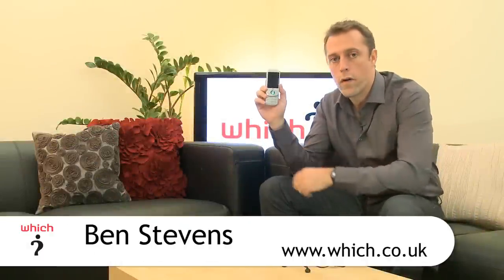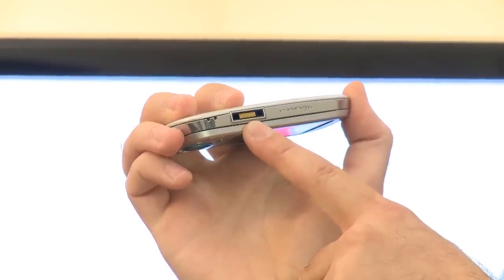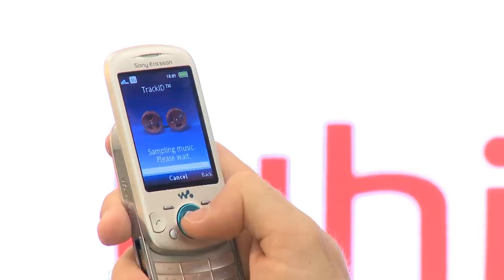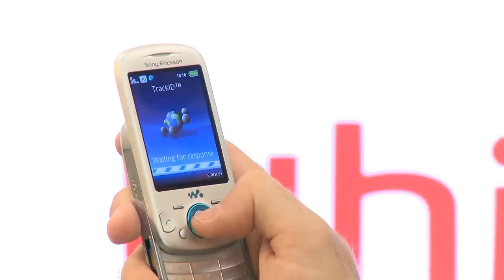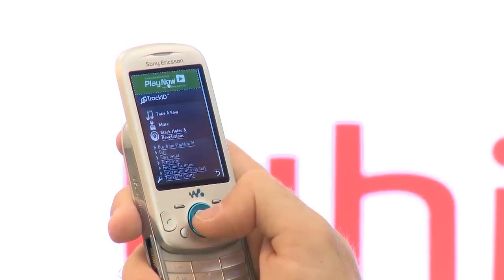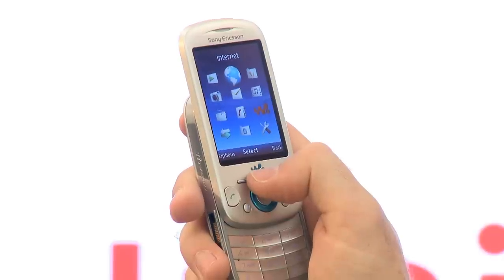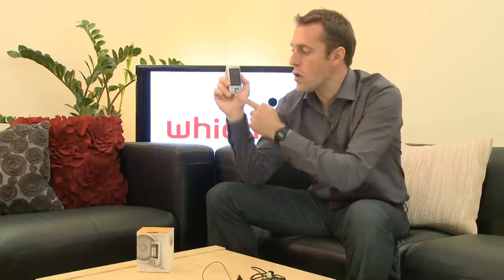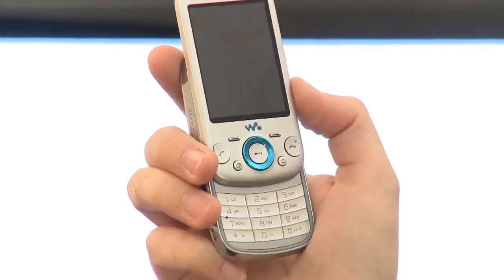Sony Ericsson Zylo - Which? first look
The Sony Ericsson Zylo is a mid-range mobile phone. It's not the most exciting model we've ever seen but it's reasonably priced at around £90 on a pay as you go deal.